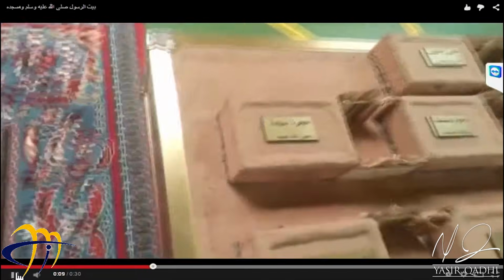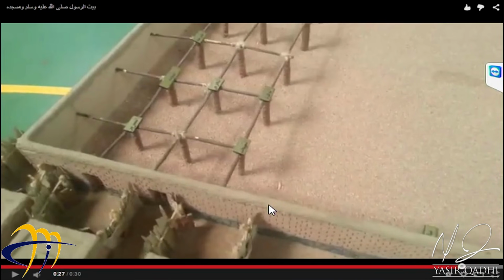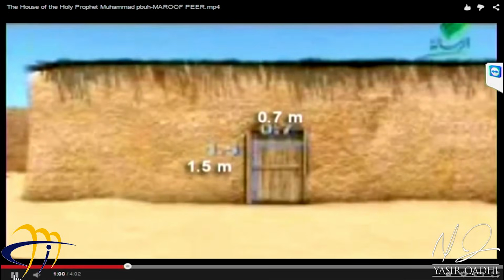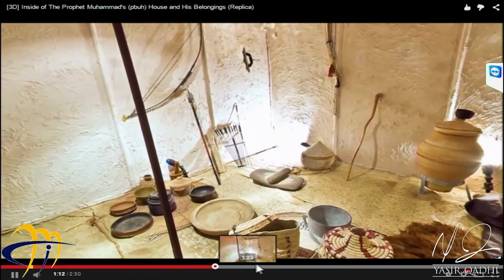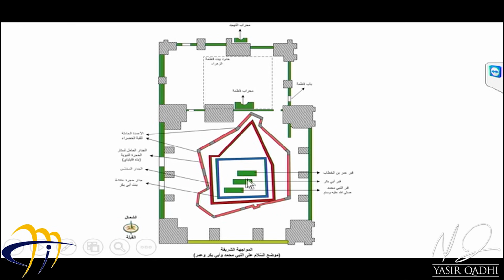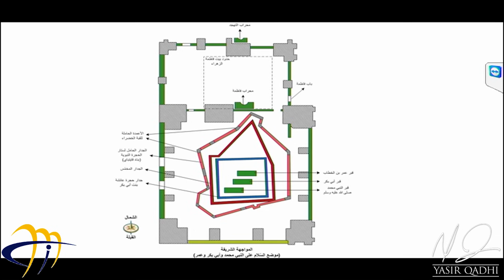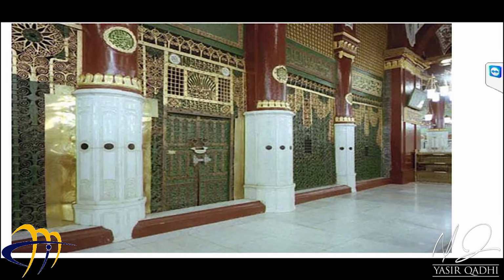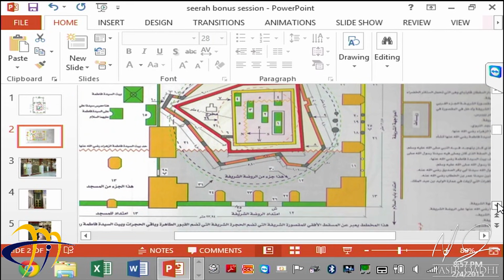Seerah of Prophet Muhammad 102 - The Mosque & Grave of Muhammad ~ Dr. Yasir Qadhi | 4th Feb 2015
After completing 101 episodes the Seerah of our Prophet (ṣallallāhu ‘alayhi wa sallam) returns with an exclusive bonus episode!

In this special bonus episode of the Seerah of the Prophet (ṣallallāhu ‘alayhi wa sallam) Shaykh Dr. Yasir Qadhi describes the mosque, house and grave site of our Prophet (ṣallallāhu ‘alayhi wa sallam) using graphic designs and 3-D models digitally resurrecting this holy site of sixth century Madinah.

This is possibly the most detailed lecture in the English language on the history and expansions of the grave of our Prophet (ṣallallāhu ‘alayhi wa sallam) with an in-depth look at the various stages of development by succeeding Caliphs of Islam and the inclusion of the graves of Abū Bakr al-Ṣiddīq (raḍyAllāhu ‘anhu) and ‘Umar Ibn’l-Khaṭṭāb (raḍyAllāhu ‘anhu) next to the Prophet's (ṣallallāhu ‘alayhi wa sallam) grave.

An educational talk on the heritage & history of Muslims not to be missed!!

Join Shaykh Dr. Yasir Qadhi as he navigates through the structure of the second holiest land on earth with the original mosque and grave of the Prophet (ṣallallāhu ‘alayhi wa sallam).

Recorded on 4th February 2015